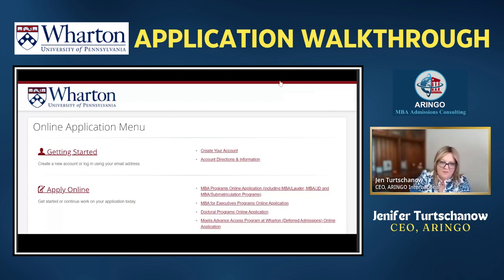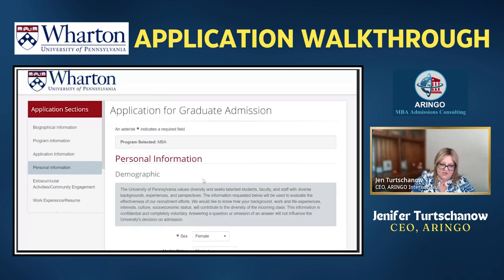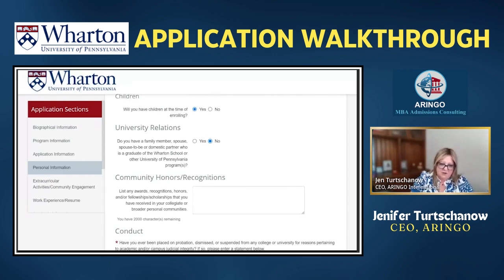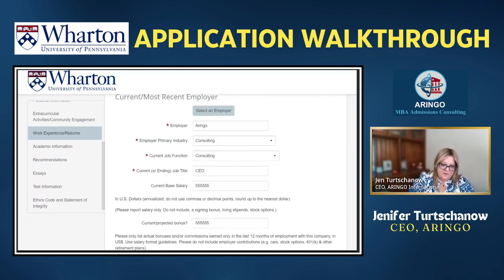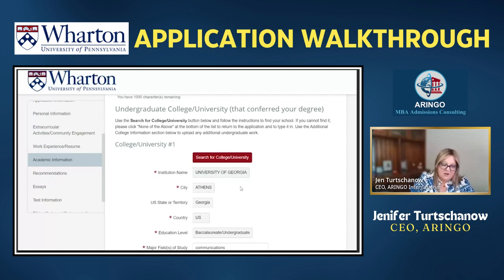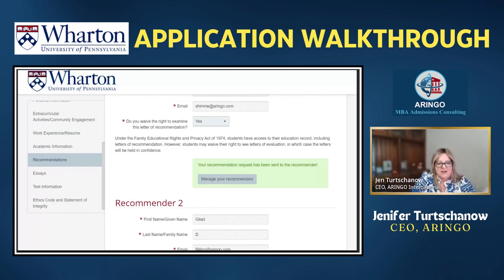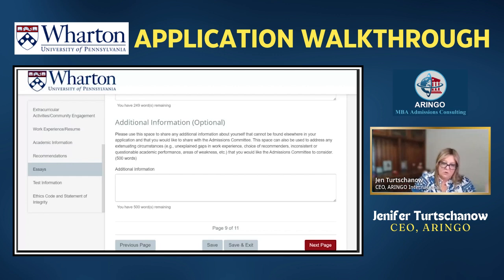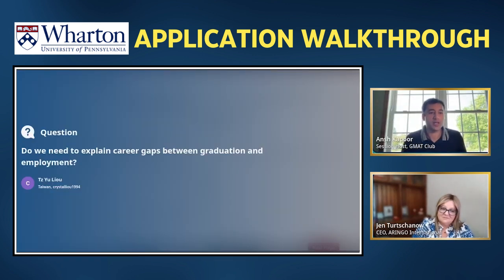Wharton MBA Application in 2024: Step-by-Step Guide, Best Practices, Common Mistakes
In this comprehensive Wharton MBA application guide, Jen Turtschanow (former AdCom and CEO or ARINGO Consulting) walks you through each section of the Wharton MBA application, providing invaluable insights and tips...

📚  What You’ll Learn:
 How to effectively fill out each section of the Wharton application
✅ What the admissions committee really looks for in each section
✅ Practical tips for personal & family details, resume, academics, employment, etc.

Get all your questions about the Wharton Admission answered.

:::::::::::: Contents :::::::::::::::
00:00 - Intro & Agenda
01:16 - Biographical Information
01:45 - Program Information
02:46 - Application Information
03:40 - Personal Information
07:58 - Extracurriculars
08:58 - Work Experience / Resume
13:31 - Academic Information
16:28 - Recommendations
18:50 - Essays
22:20 - Test Information
23:18 - Q&A

✅ Watch Wharton Essay Review for detailed insights on essays

✅ Need additional help for your MBA applications? Schedule a Free Consultation with ARINGO MBA Experts

✅ Visit Wharton Page on GMAT Club to get complete details of Wharton class, deadlines, interview debriefs of successful students, and application strategies

✅ Submit your Profile on Decision Tracker to Get Experts’ Opinions on Your Candidacy and Admission Chances at Wharton